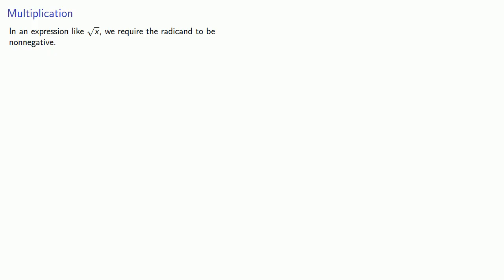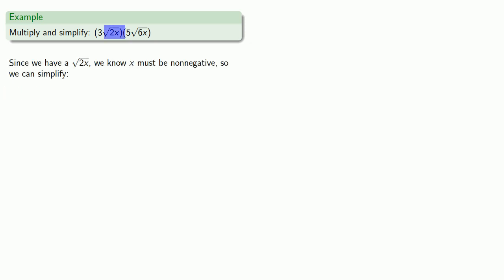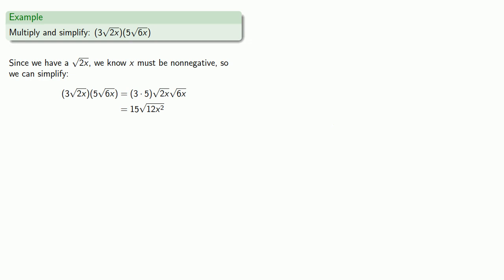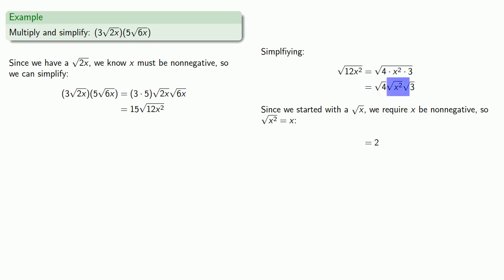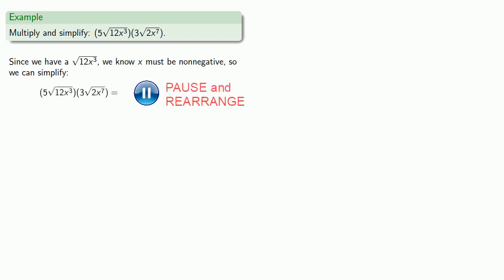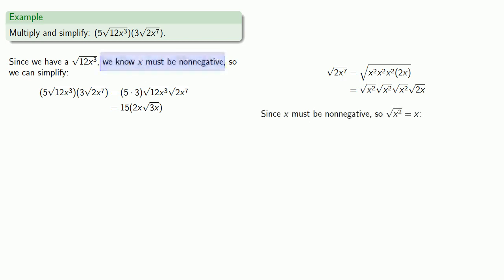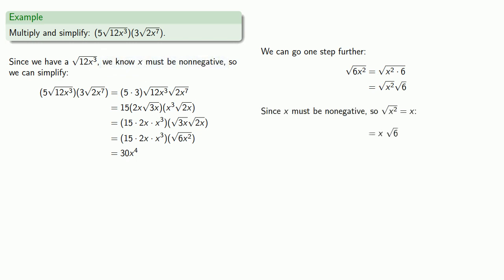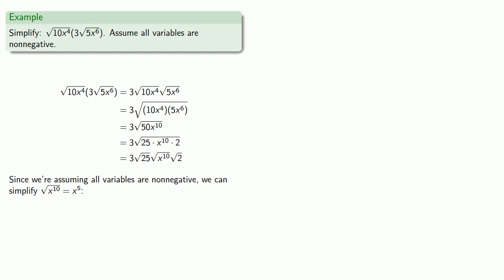Multiplying Radicals, Part One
Multiplying radicals.  Now with vaiables!